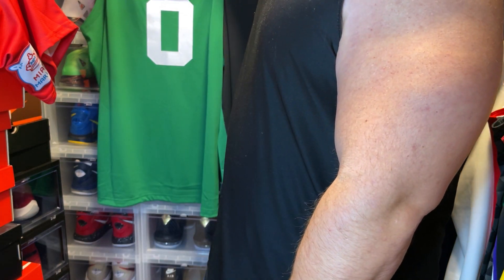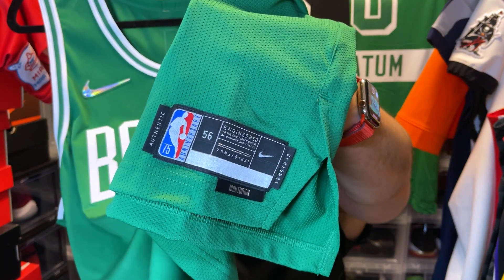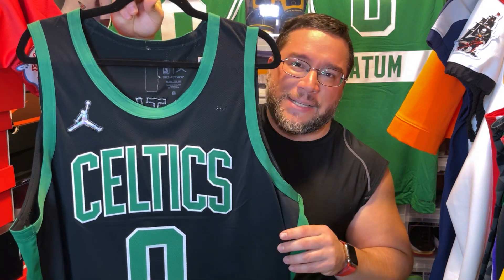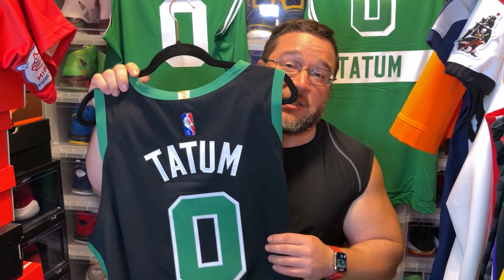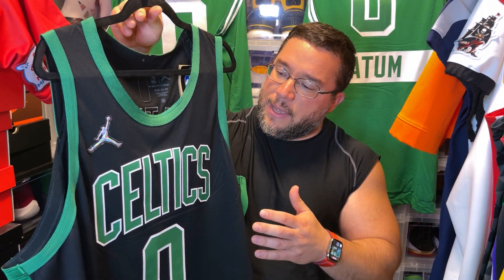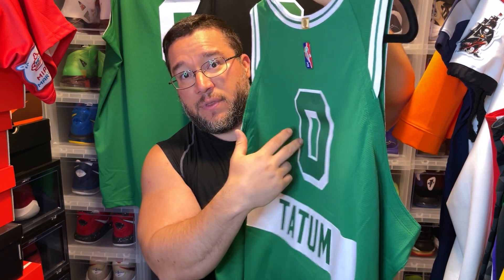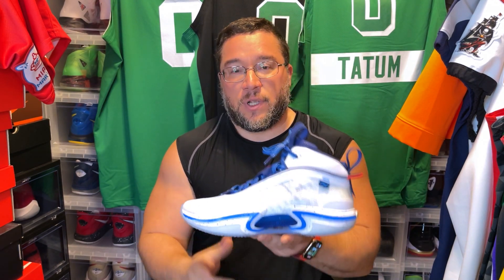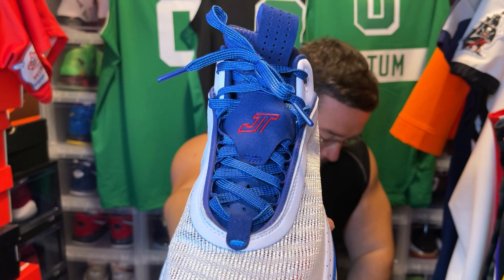Jayson Tatum Jordan Sneakers and Authentic Nike Boston Celtics Jerseys!